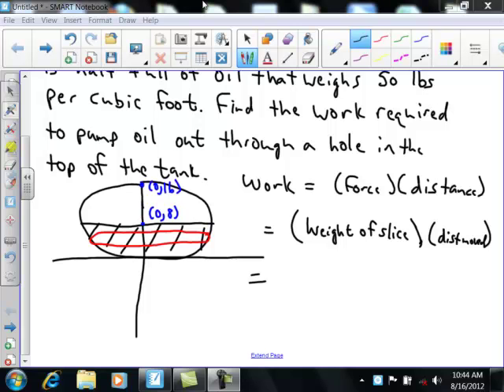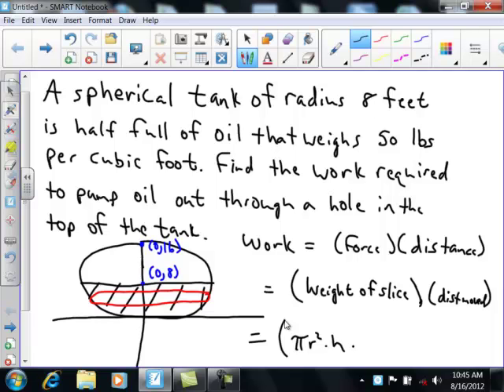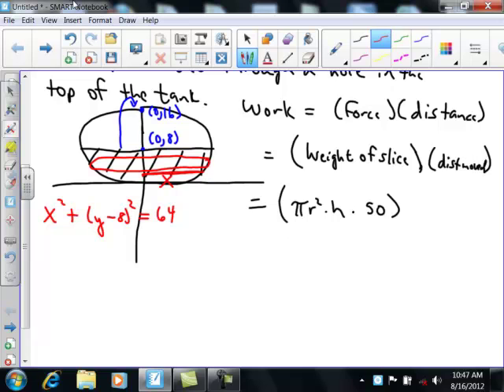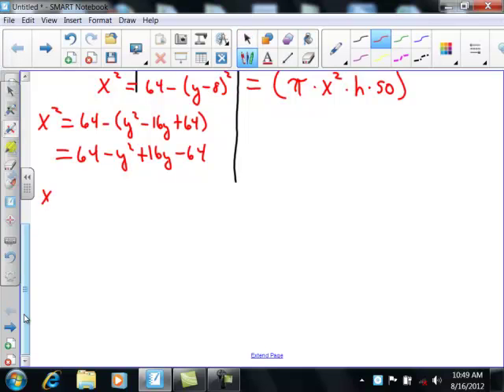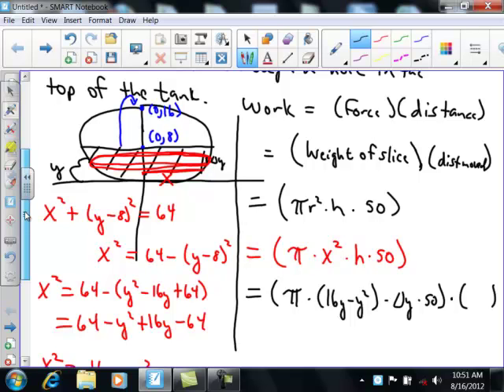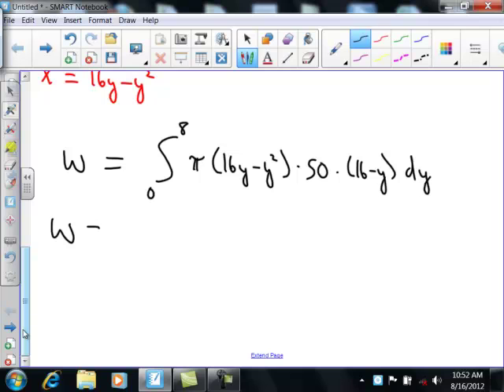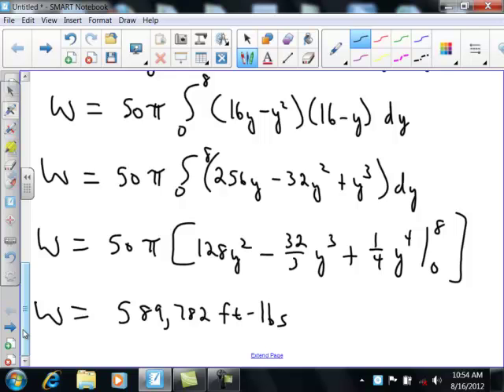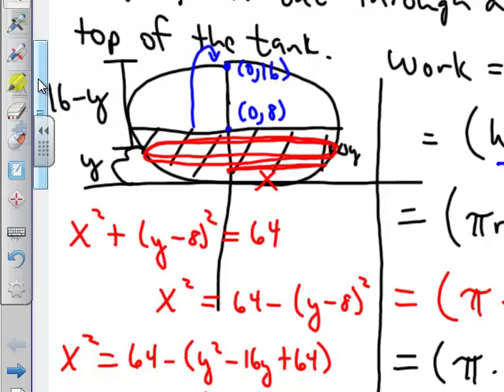Pumping Example Work